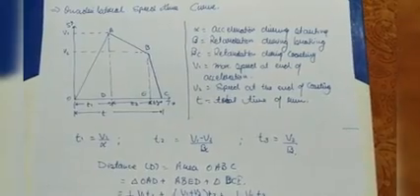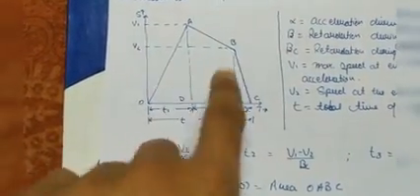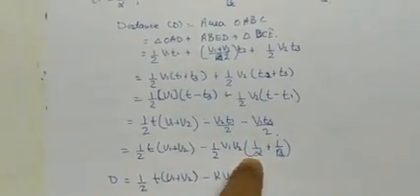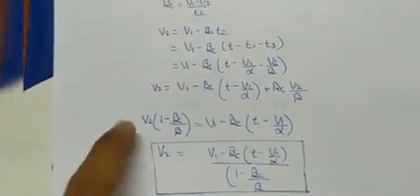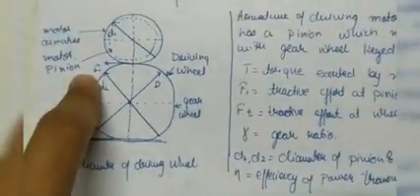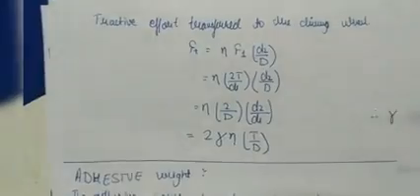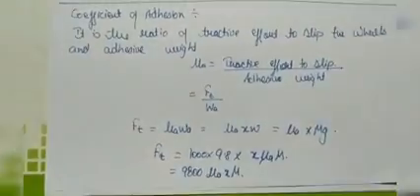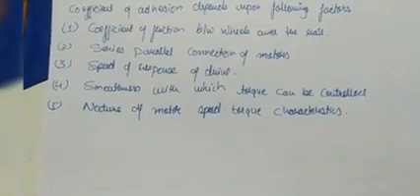EE: Quadrilateral speed time curve by Vikram Sirohi (JIT).